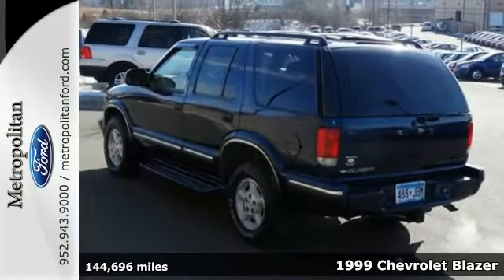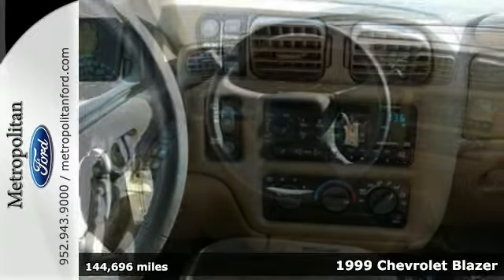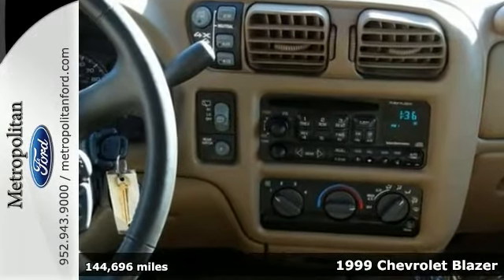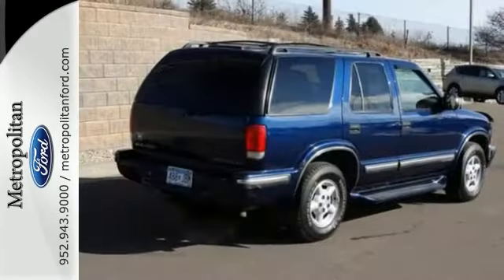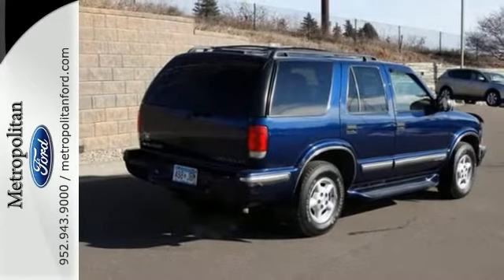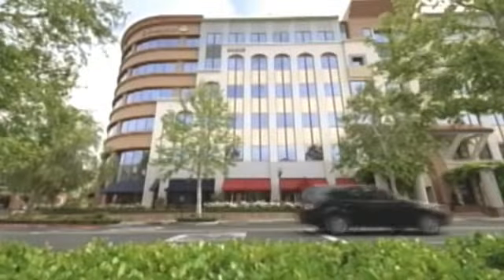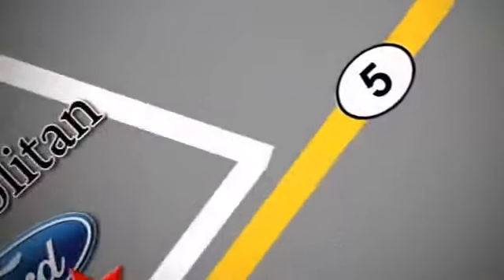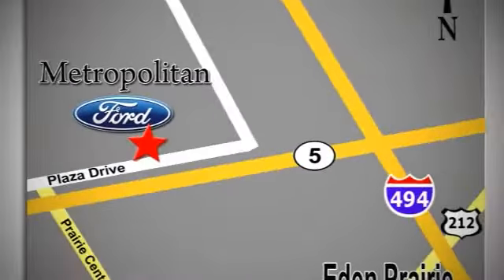1999 Chevrolet Blazer Minneapolis MN Eden Prairie, MN 150173BB1 - SOLD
Year: 1999
Make: Chevrolet
Model: Blazer
Trim: 4dr 4WD LS 4.3L V6
Engine: 4.3 L V6 Cyl.
Transmission: 4-Speed A/T
Color: Indigo Blue Metallic
Interior: Beige
Mileage: 144696
Stock #: 150173BB1
VIN: 1GNDT13W7X2147288
Blazer trim. 4x4. 4 Star Passenger Front Crash Rating. CLICK ME! KEY FEATURES INCLUDE: 4x4 Privacy Glass, Child Safety Locks, 4-Wheel ABS, 4-Wheel Disc Brakes, Vehicle Anti-Theft System. EXPERTS CONCLUDE: Approx. Original Base Sticker Price: $25, 700*. WHY BUY FROM US: Metropolitan Ford Of Eden Prairie in Eden Prairie, MN treats the needs of each individual customer with paramount concern. We know that you have high expectations, and as a car dealer we enjoy the challenge of meeting and exceeding those standards each and every time. Allow us to demonstrate our commitment to excellence! Pricing analysis performed on 1/26/2015. Please confirm the accuracy of the included equipment by calling us prior to purchase.

Address:
12477 Plaza Drive